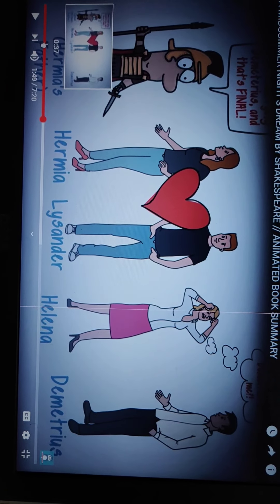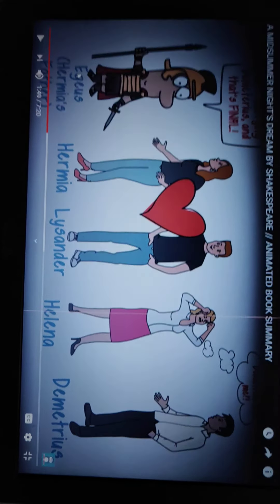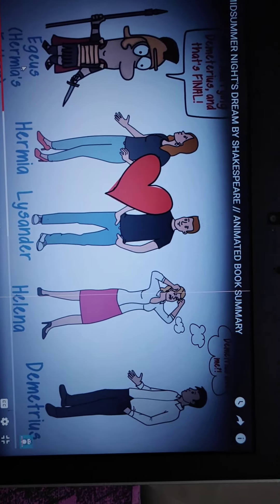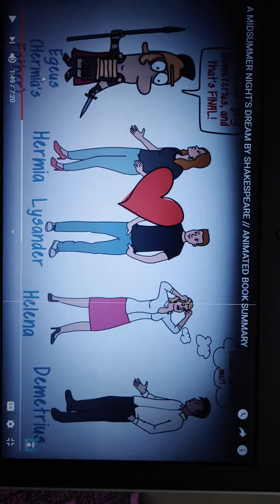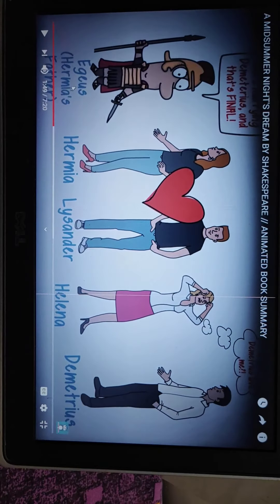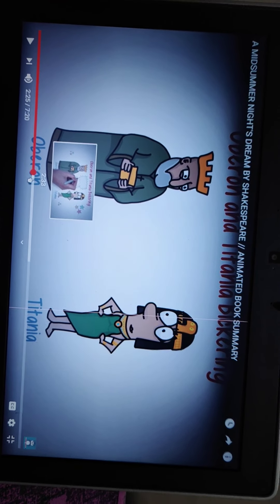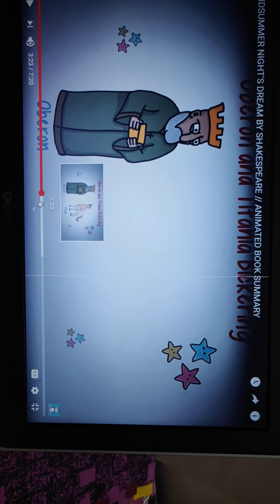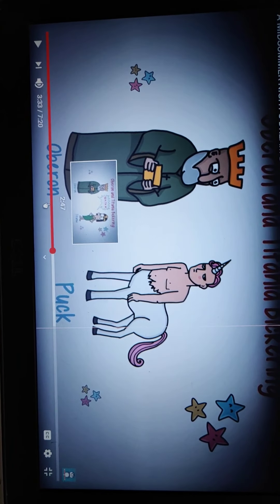Grade-8 The Midsummer Night's Dream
Explanation of PZ-1